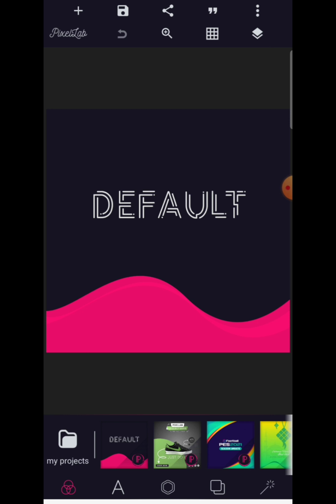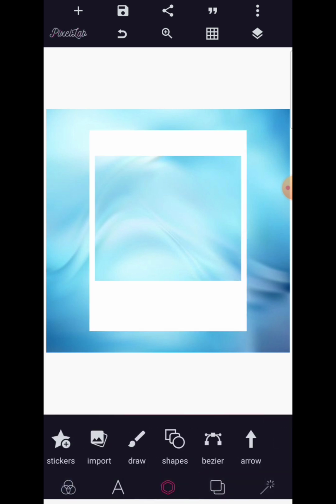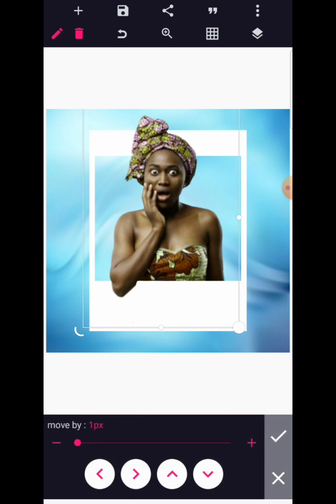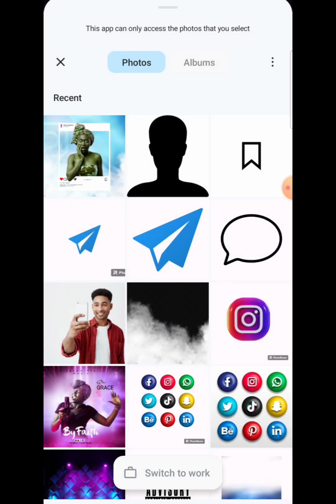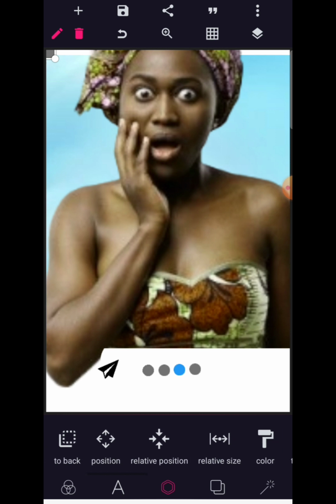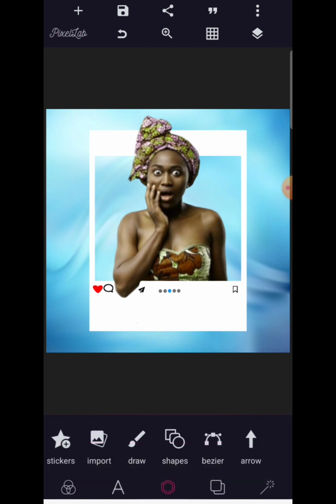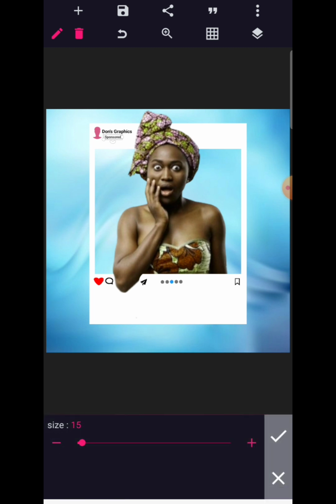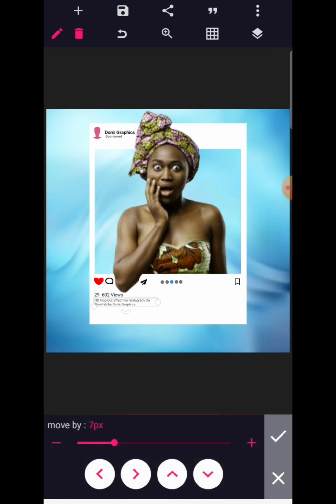3D Pop Out Effect for Instagram on Pixellab | Pixellab Tutorial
In today's video, I will demonstrate to you how to create a 3D Pop Out Effect on Pixellab. It is a simple process. Follow my steps carefully to understand how to design the 3D Pop Out Effect just like on Photoshop

D O W N L O A D  Free Fonts